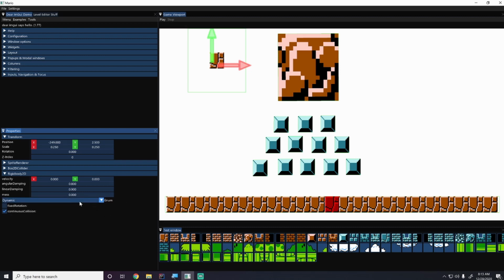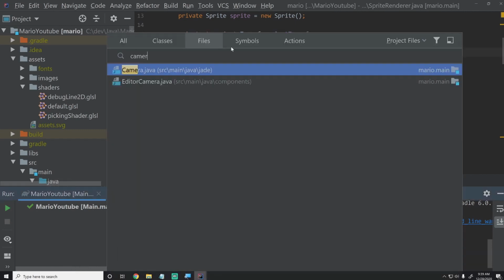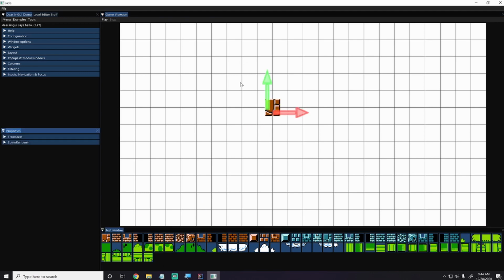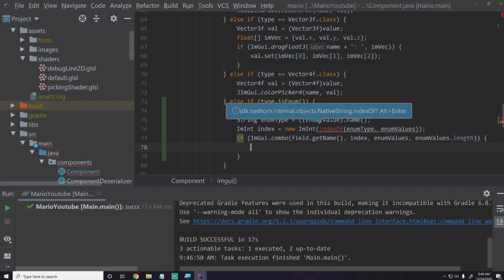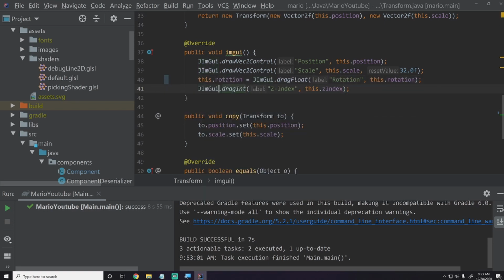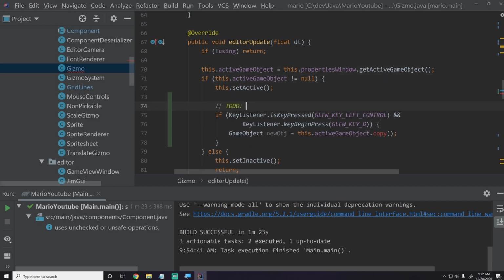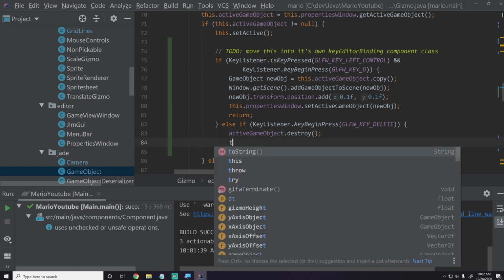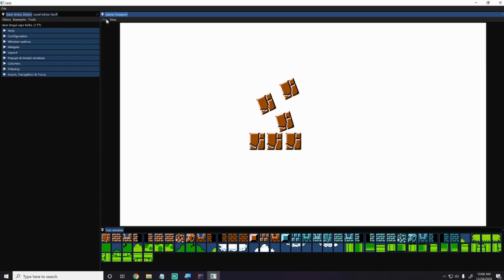Refactoring and Physics | Coding a 2D Game Engine in Java #40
In this episode I go over how to finish integrating Box2D into our game engine, and several different odds and ends. I go over fixing the projection size of our camera to match a more realistic camera field of view, changing the pivot point of objects to the center, modifying imgui code so that we can use enums, duplicating and deleting game objects, and editing the z index.

0:00 Intro
1:28 Visual Explanation
4:32 Fixing the Camera Projection
8:07 Changing the Pivot Point to Center
10:41 Adding Enum Dropdown Support for ImGui
16:42 Fixing ImGui Transform Rotation
18:31 Duplicating Game Objects
25:03 Deleting Game Objects
26:10 Editing ZIndex at Runtime